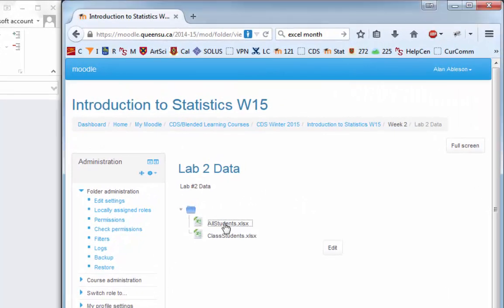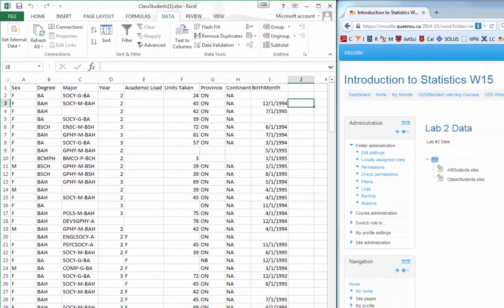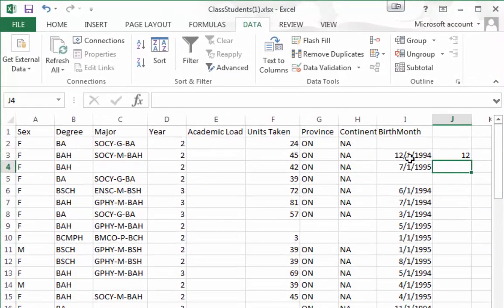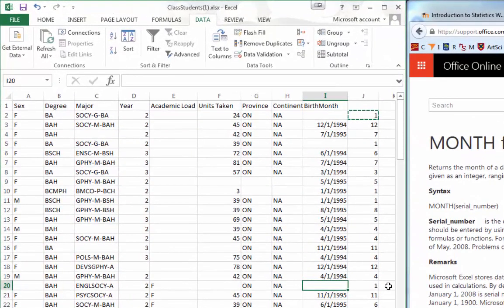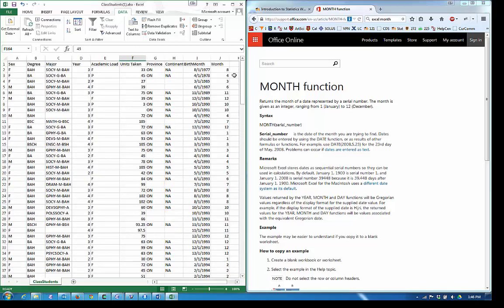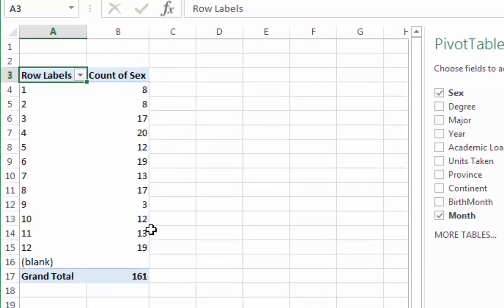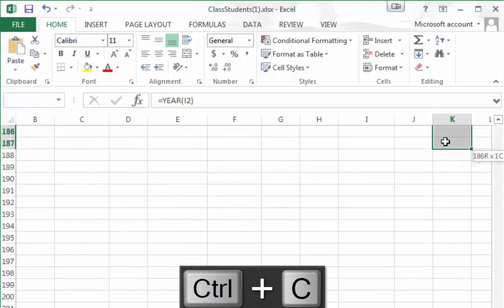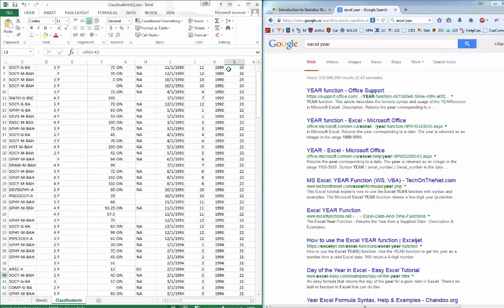For Lab 2 - Formulas In Excel